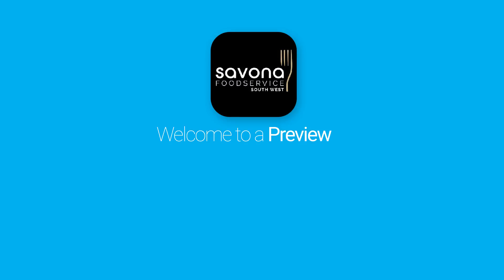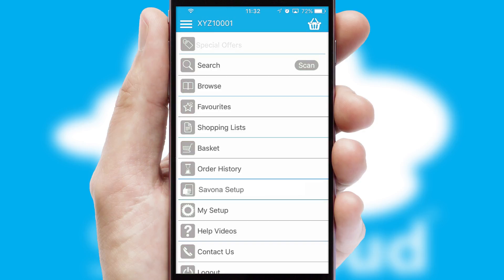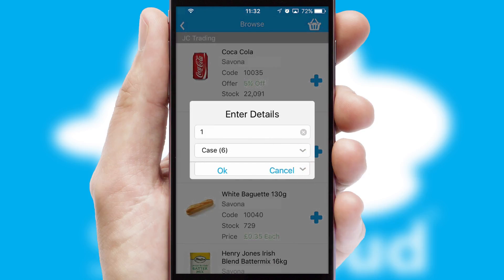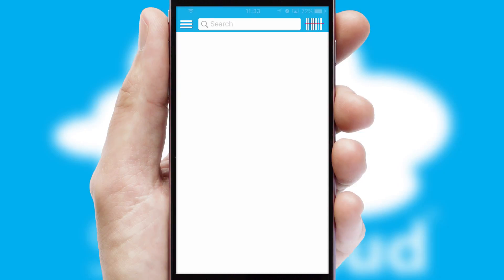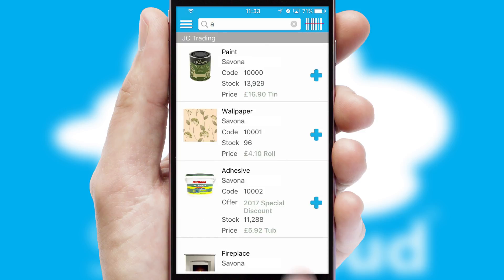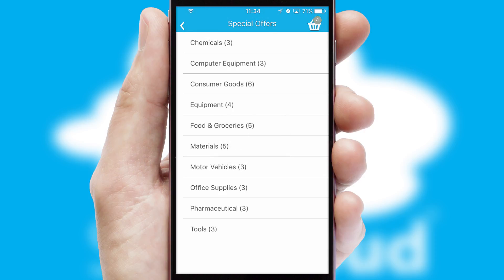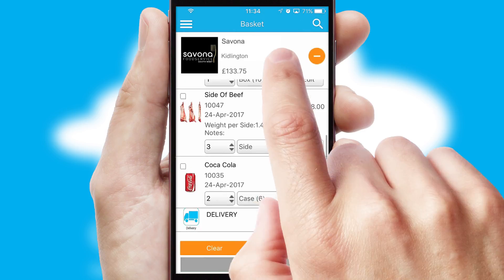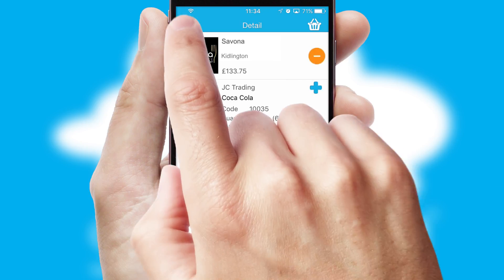Savona - Mobile App Preview - SAV309W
This is a preview of what a mobile ordering app designed for Savona and powered by SwiftCloud could look like. This video has been prepared specifically for the team at Savona and not for general marketing purposes.